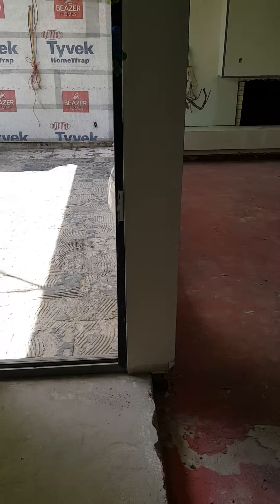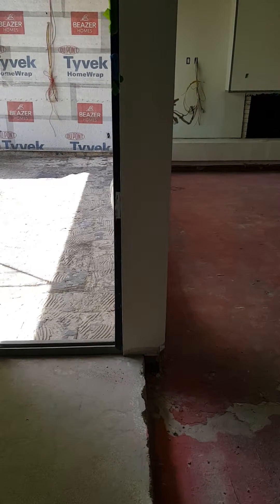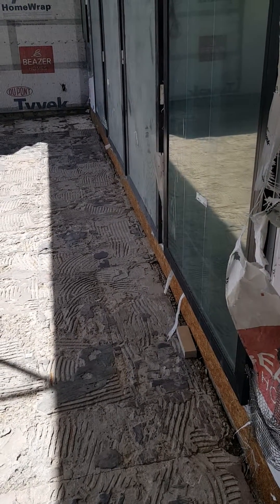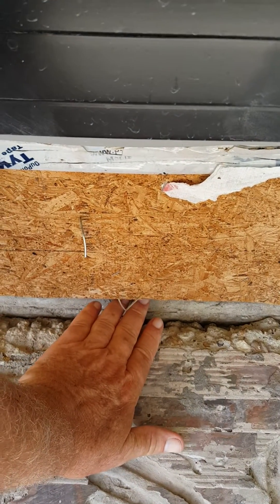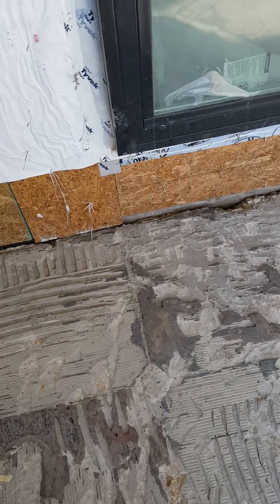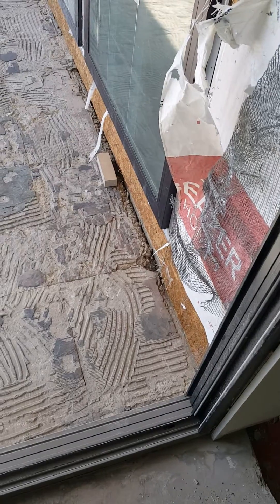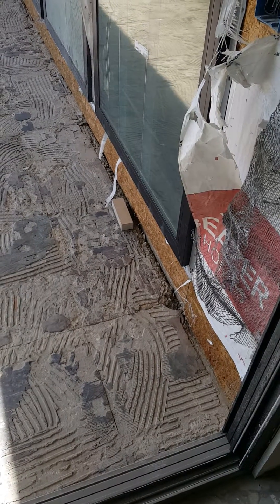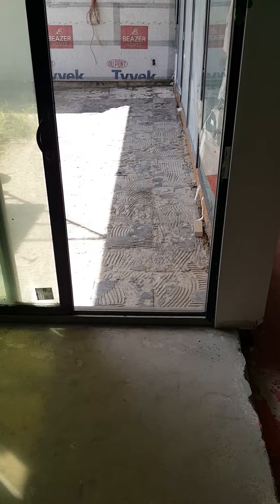Episode 14- Water is seeping under the wall. Why do my walls leak when it rains?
How do I stop rain water coming from the wall? Why do my walls leak when it rains? How do I stop water leaking under my wall? How do you fix a leak in a foundation wall? Why is there water coming through my walls?

How to waterproof the outside concrete deck that's higher than the inside floor. Planning the repair. Waterproofing the outside.
When we rinsed the outside patio, the water migrated to the inside sunken floor. We had to develop a  plan that would eliminate this problem. How do you seal an outside wall of water? How do you seal a leaky wall? How do you fix rainwater seeping through walls?
00:00-01:00  Outside concrete base is higher than inside dropped floor.
01:01-01:30 Wood framed floor fix had water seeping under it from outside.
01:31-02:00 Step 1 is to put self leveling gap filler at wall/foundation.
02:01-02:30 Step 2 is to apply liquid membrane on wall and patio foundation.
02:31-03:00 Step 3 is to seal all window sills and framing.
03:30-04:00 Side walls had plenty of water clearance.
04:01-04:30 Raising dropped floor with concrete will change level.
04:30-05:14 The 2" limestone on the patio will raise outside floor further.